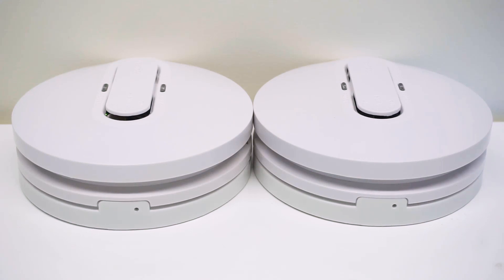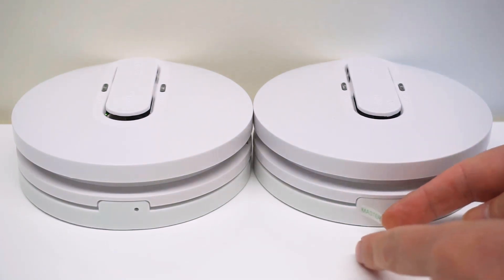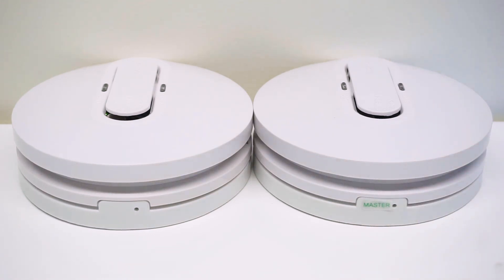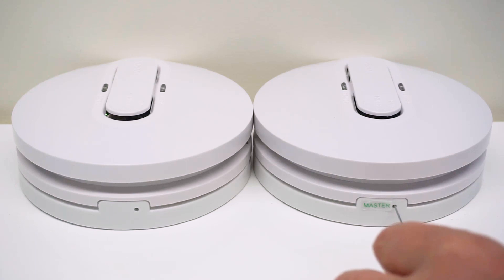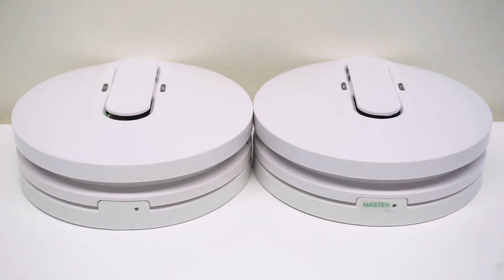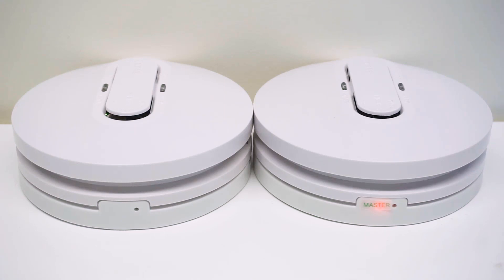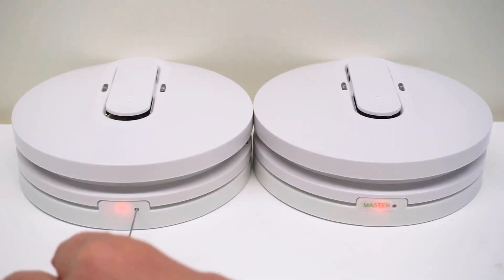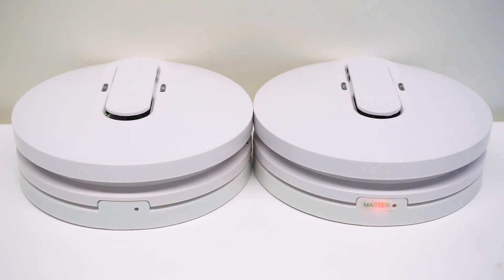How to Interconnect 2 755RFB2 Smoke Alarm Bases & a 755PSMA4 Smoke Alarm Schneider Electric Support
This video demonstrates the pairing techniques used to interconnect two wireless base smoke alarms.